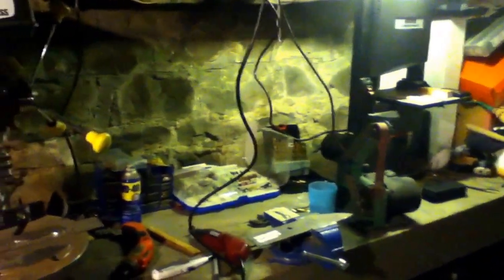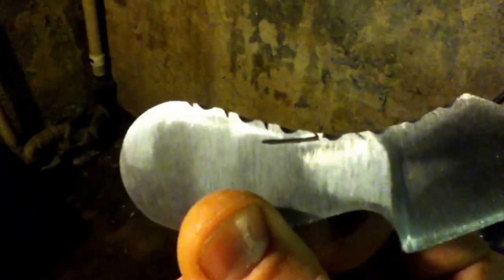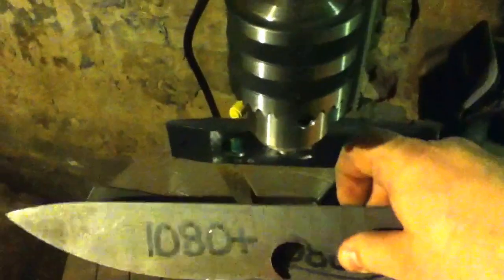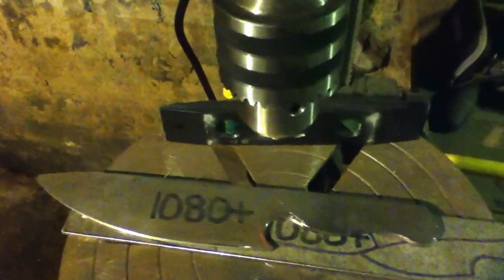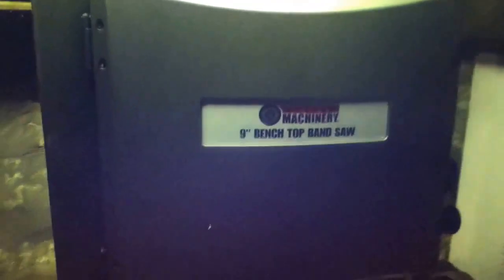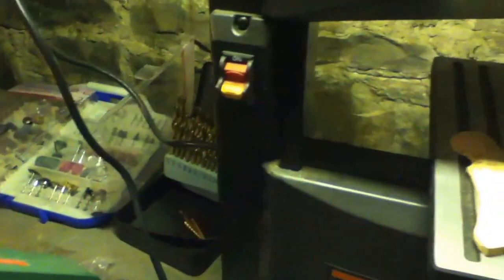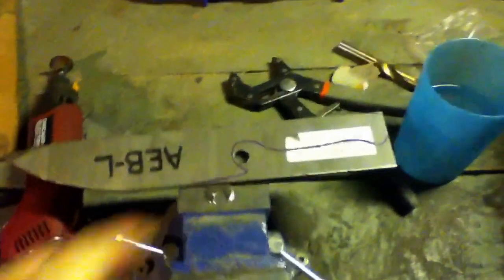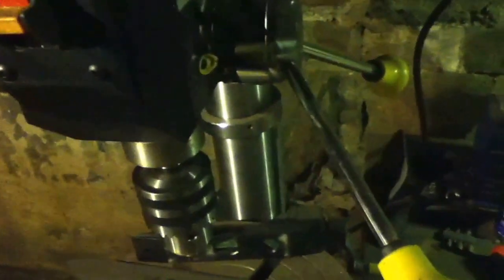My Knife Making Adventure